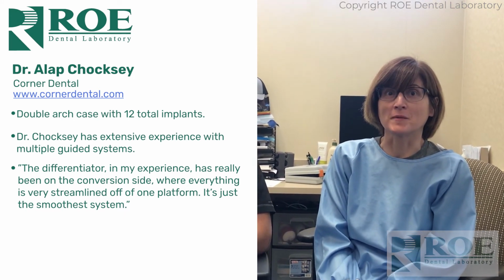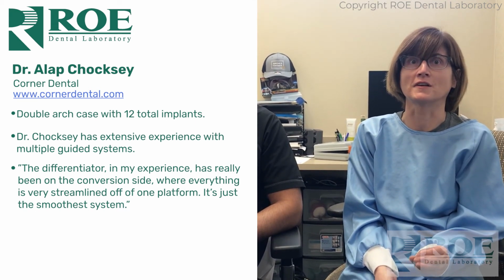CHROME GuidedSMILE: Dr. Alap Chocksey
Dr. Alap Chocksey (Corner Dental, Bowling Green OH) shares his experience using CHROME GuidedSMILE.

CHROME GuidedSMILE was developed for dentists who desire a preplanned, predictable guided All-On-X style surgery. This metal stackable guide coordinates implants, bone reduction, prosthetics, with a simplified final conversion protocol.

CHROME is an adjunct to, and not a replacement for, the doctor's surgical, implant, restorative knowledge and skill set.